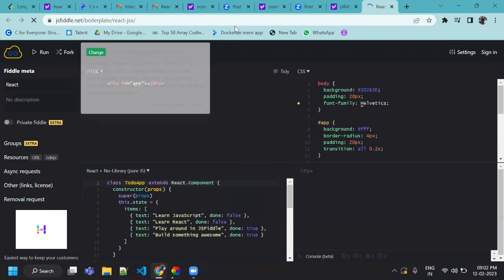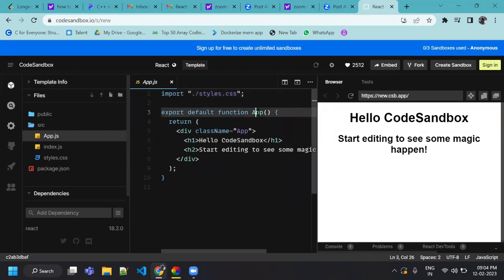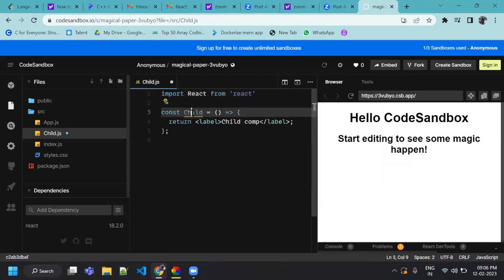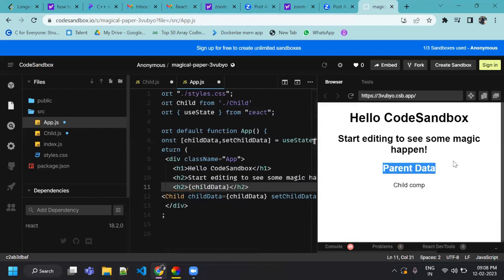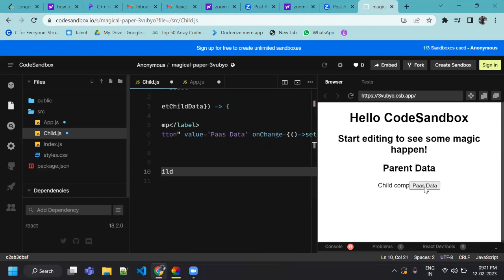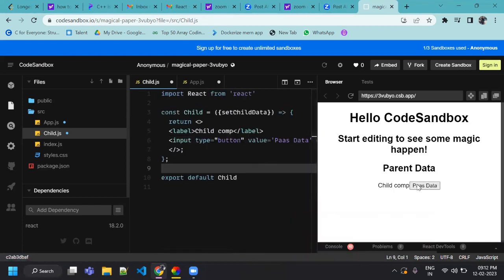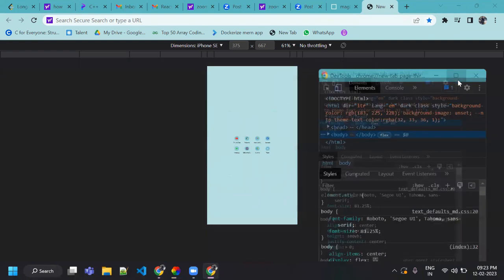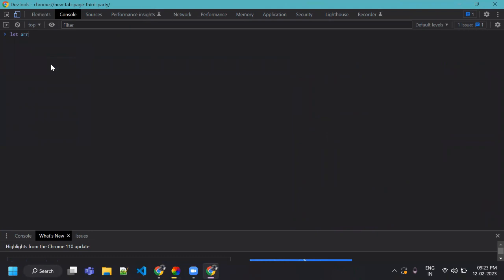TCS React JS Interview 2023 | 🎉 Selected | JavaScript Interview | Front End Developer | Experienced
Here I am sharing the experience of my recent React JS interview to help you prepare better for your next interview.